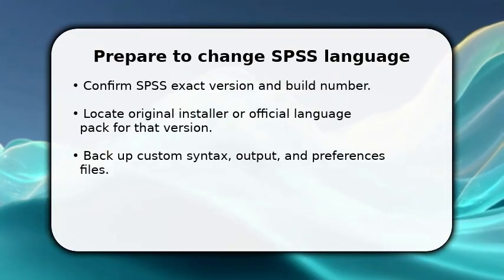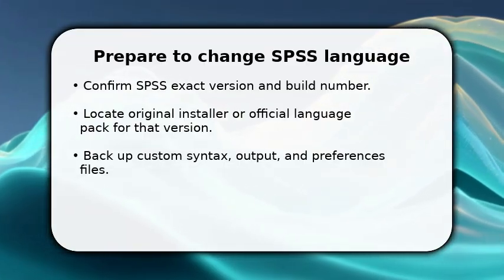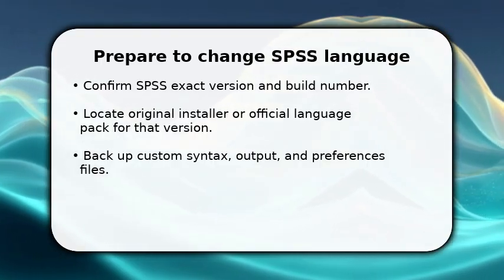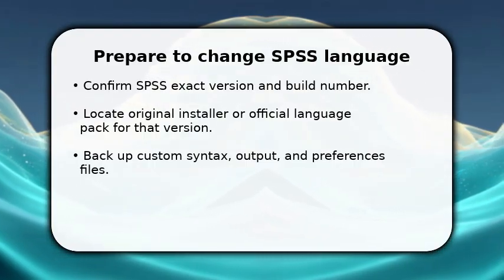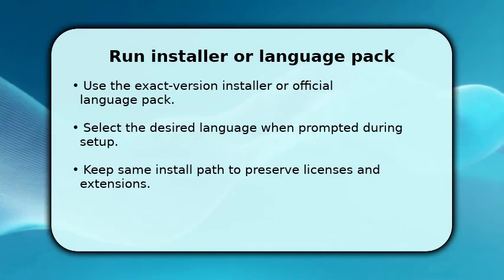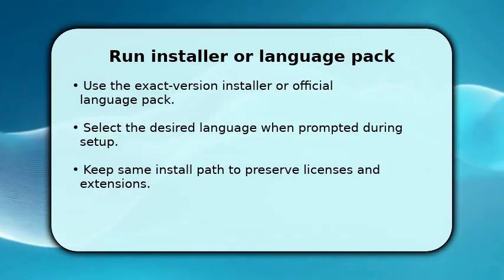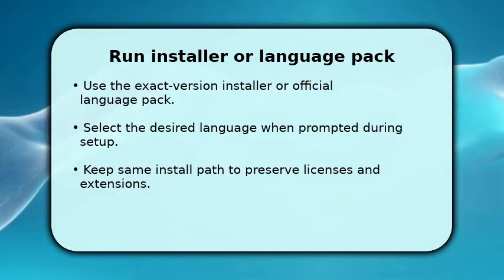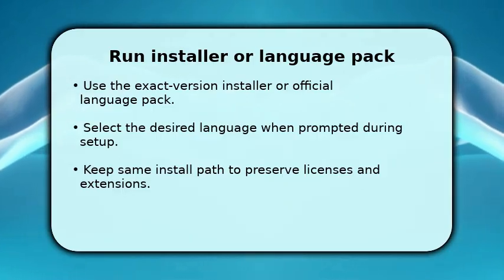How to Change Language in Spss (only Way)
How to Change Language in Spss (only Way) | 🔒 Surfshark VPN Deal — Stay private and secure. $1.99/mo + 3 Months Free ▸

This video provides a comprehensive guide on changing the language settings within SPSS software, which is essential for researchers who require multilingual support. Learn step-byzymethodically through this tutorial to easily switch between languages and enhance your data analysis experience.

SPSS, change language setting, multilingual support in SPSS, language settings guide, data analysis with multiple languages, SPSS interface localization, translation feature for SPSS users, how to change SPSS language, global researchers using SPSS, spatial data manipulation